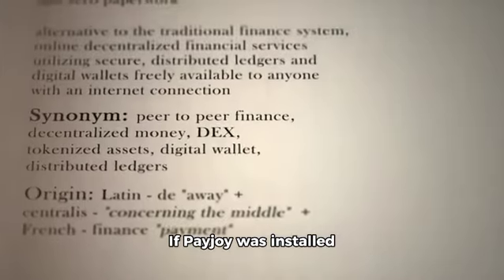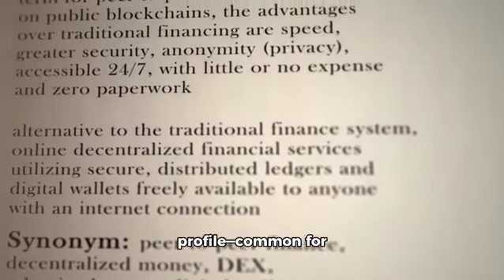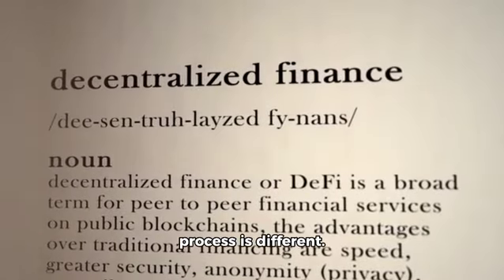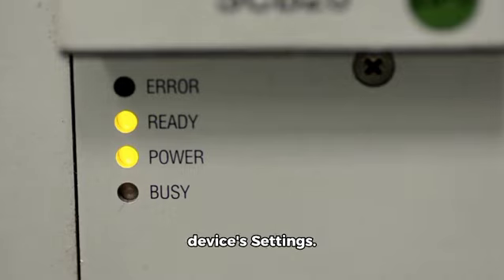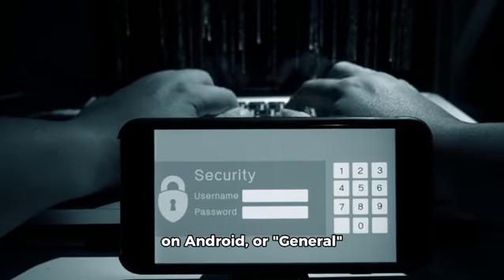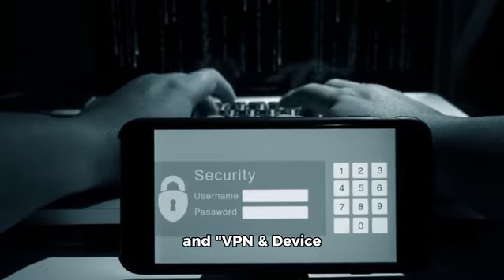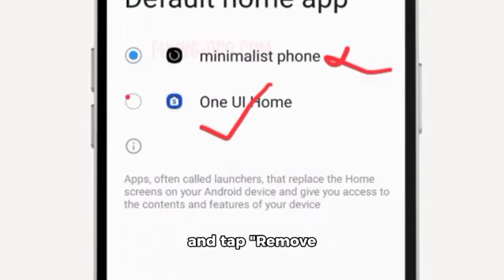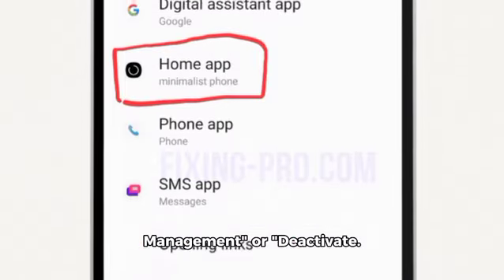How to Uninstall Payjoy App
In this video, I'll show you How to Properly Uninstall Payjoy App (Full Tutorial). The method is very simple and clearly described in the video. Follow all of the steps & How to Uninstall Payjoy App Without Any Errors.